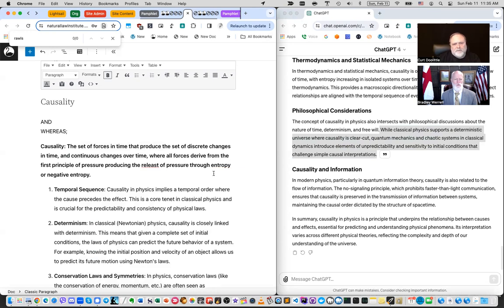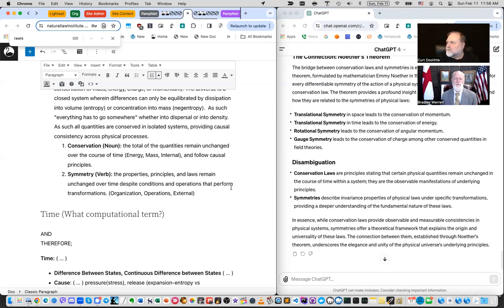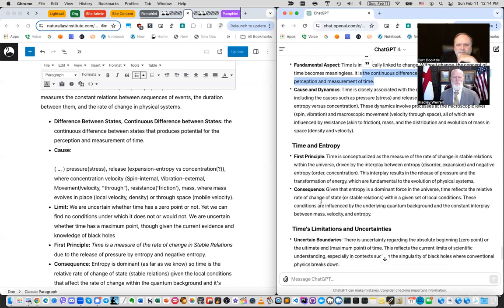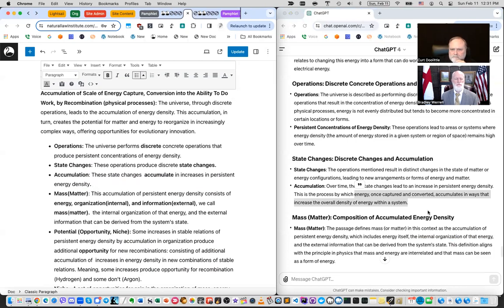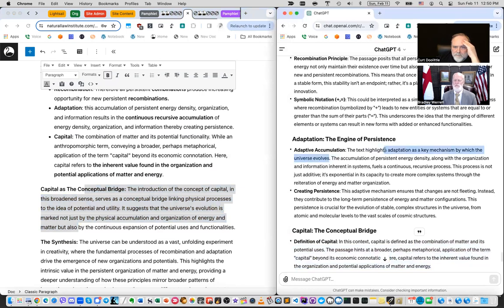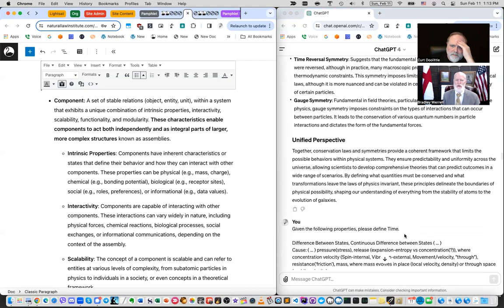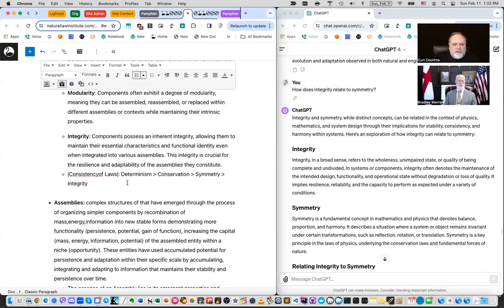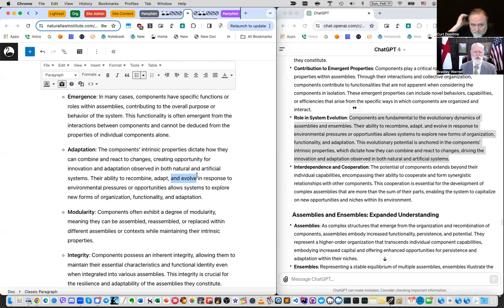2024 02 11 Working Session - Components - Getting Closer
INSTITUTE FELLOWS
Brandon Hayes: Political Movement
Martin Štěpán: Education and Social Media Management
Curt Doolittle: Theory
Luke Weinhagen: Applied Theory
Bryan: Business Management
(Privacy: We don't include the many others unless they ask to be listed here.)
The Natural Law of Cooperation.
The Unification of the formal, physical, behavioral, and evolutionary sciences.
"A formal universally commensurable, value-neutral, discipline-independent, ordinal, operational, logical, paradigm, system of measurement, vocabulary, and grammar of first principles, necessary for the falsification of and therefore survival of truthful and ethical propositions regardless of context."

Or in simple terms: why the West, the prohibition on authority, the retention of responsibility, self-determination, sovereignty in demonstrated interests, and reciprocity in display word and deed, produced disproportionate rates of evolution and innovation in European civilization in the bronze, iron, steel, and now informational ages, despite being a small, poor, population on the edge of the agrarian and bronze age. In other words, our law is science, and as such our science evolved from our law.